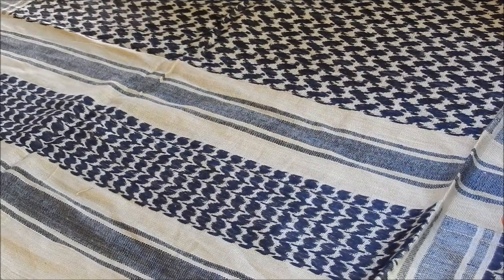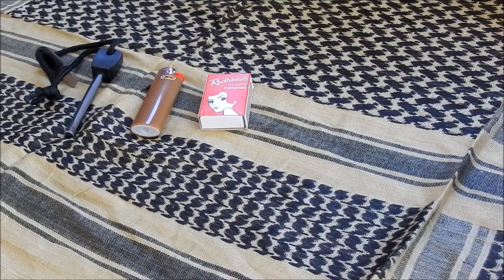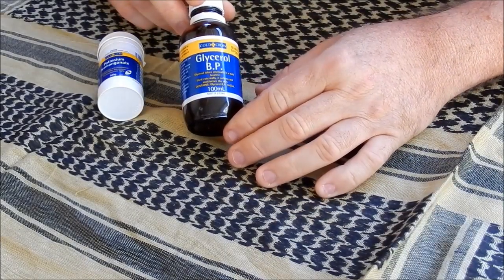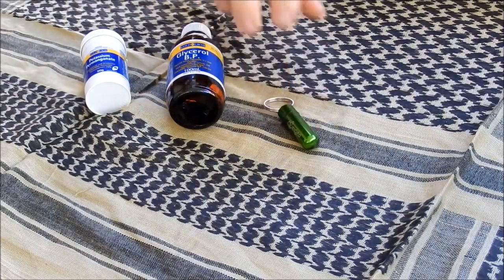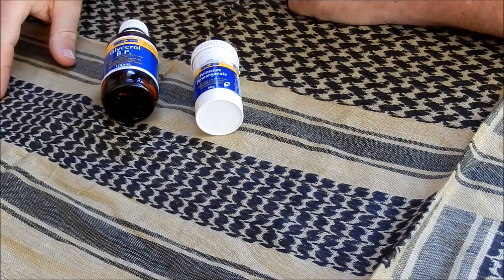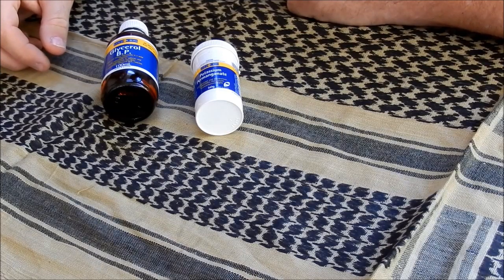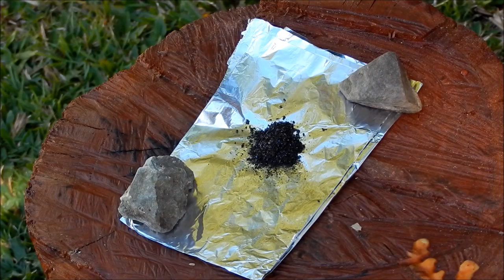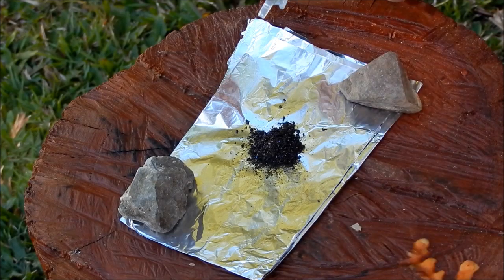Creating a fire using chemicals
Remember, whenever you experiment with fire, take relevant precautions.  And don't have both of your containers of chemicals open at the same time.

This method is no more dangerous than lighting a fire with a match or lighter.  It's just a different way.

You should always practice your new techniques before you try them out in the bush.  Just remember to ensure you do so in a safe manner, and in a controlled area.

If you are a moron, go play a video game instead.

Ingredients - Potassium Permanganate (KMnO4) and Glycerol.

Australian online geocaching supply stores to purchase bison tubes -

I have used both and they are reliable people to deal with.